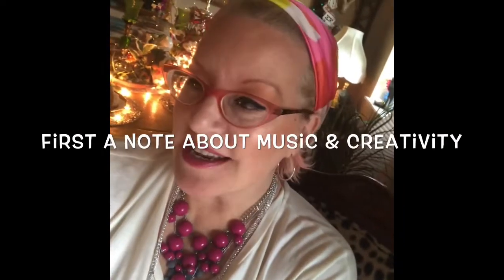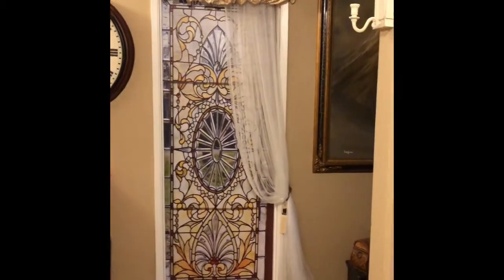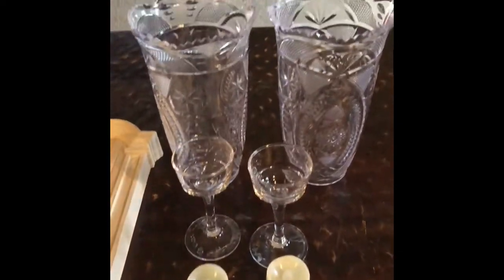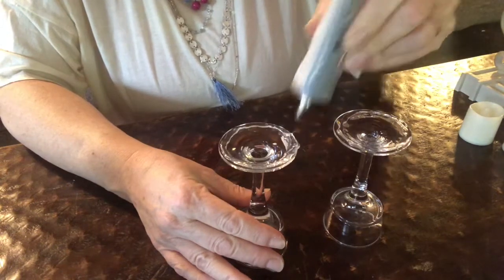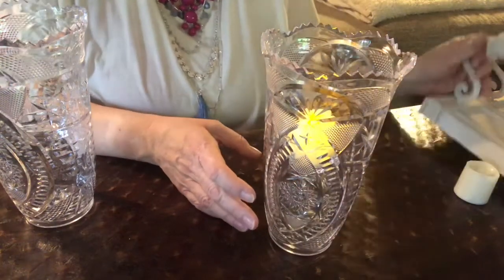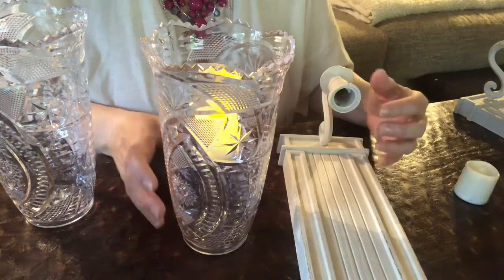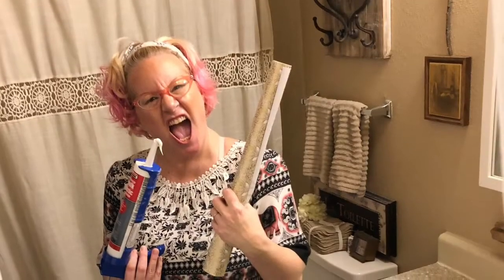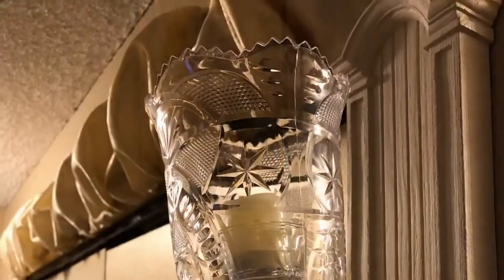Candle Sconce Tutorial for $10 and Under!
This is a DIY project using items found at the Dollar Tree, Value Village, and Hobby Lobby. Thank you to all those stores for providing amazing tools of the trade!

As you will see it didn’t always turn out exactly how I wanted it immediately, but art happens in the mistakes! When a project doesn’t work smoothly pay attention to what it’s telling you and be flexible. Let it become what it wants to be. It turned out better than I expected!

I love hearing from the creative community and would love to hear if you do this project how it turned out. Artist need other artists to speak up and inspire each other. See you soon! ~Sufi